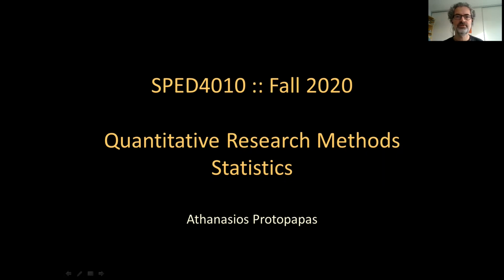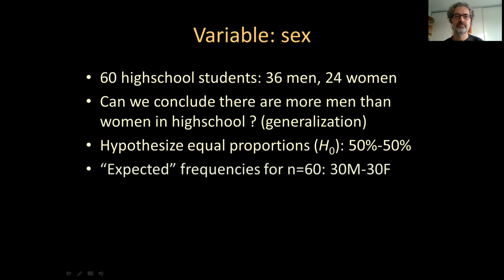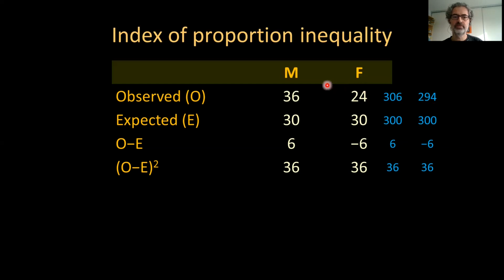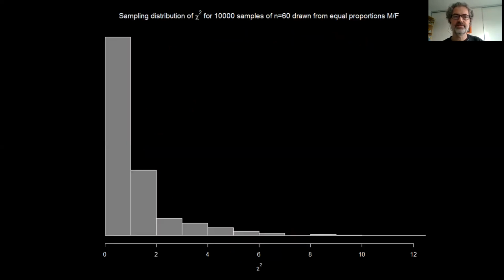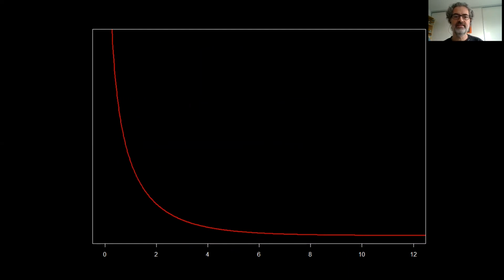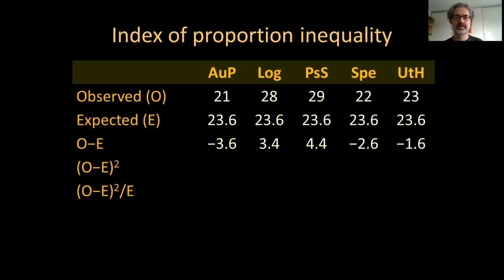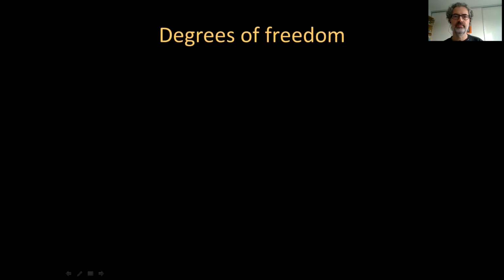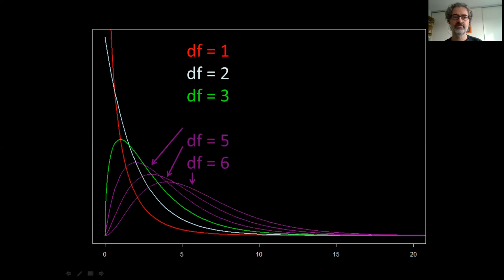Stats 31 Chi square 1D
In this video I introduce the chi-square test of proportions for a single variable.